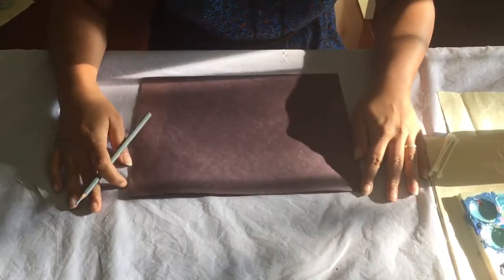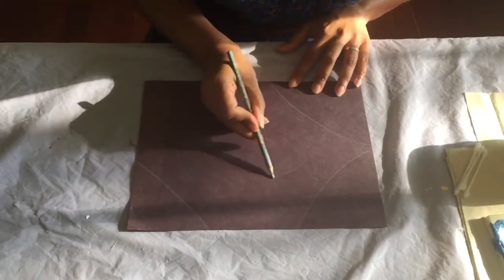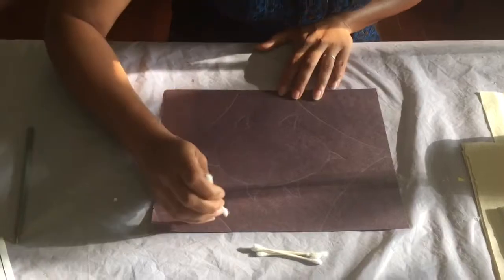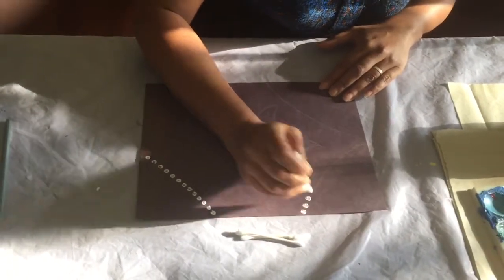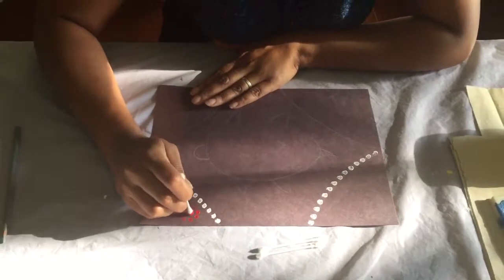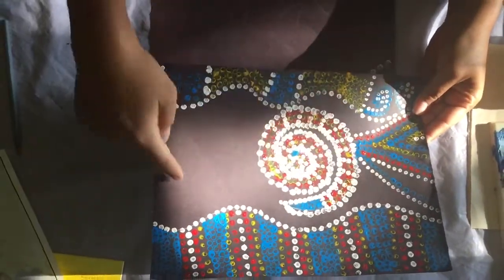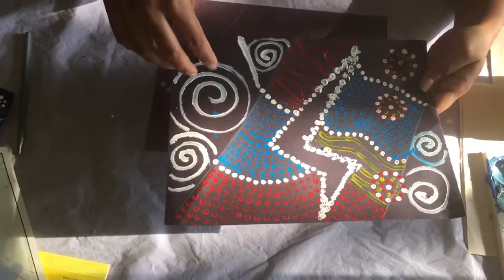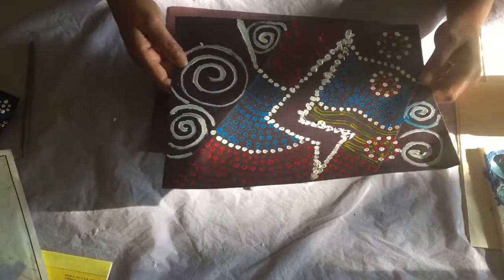Aboriginal dreamtime dot art project- step by step demo.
Step by step instructions for elementary school age kids to create their own Dreamtime Dot Art. See Presentation on Aboriginal Art first.

Materials needed: Paper, acrylic/tempera paint, Q-Tips and pencil.